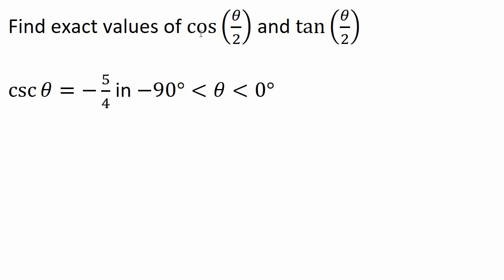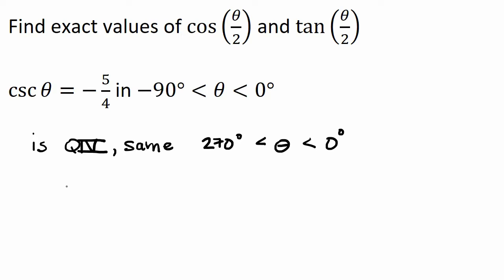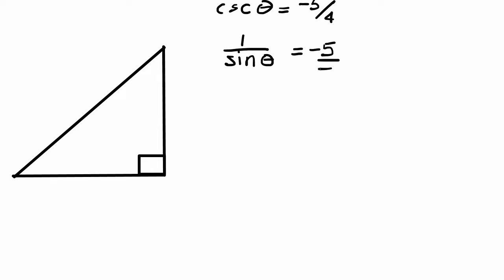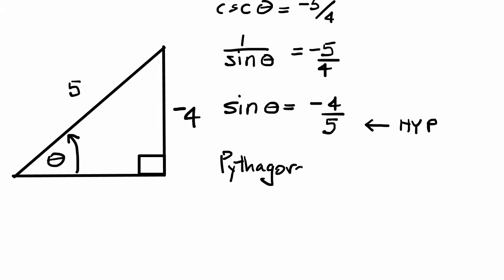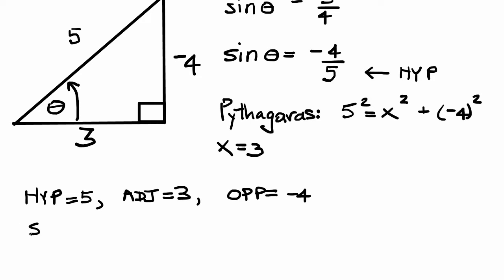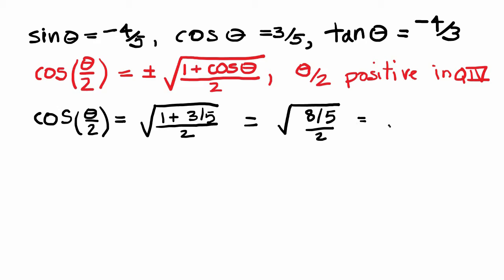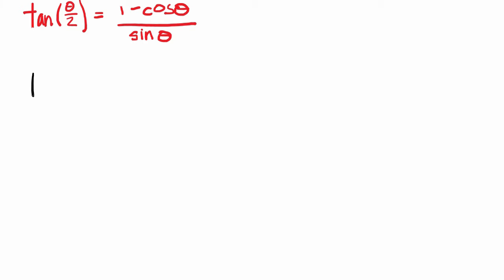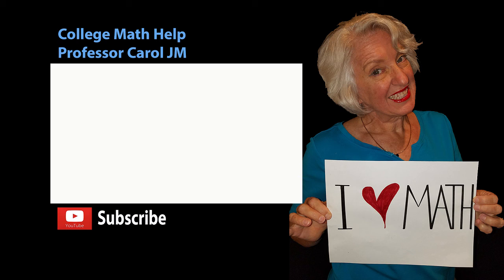Exact values for half angles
Solve cos(x/2) and tan(x/2) given csc(x) = -5/4 in Q4